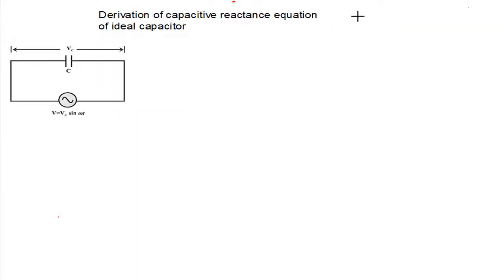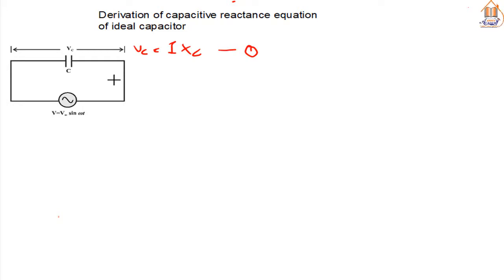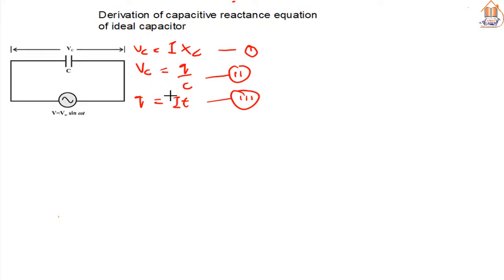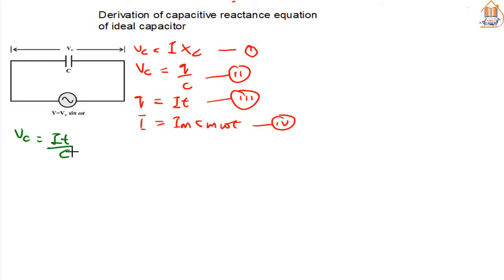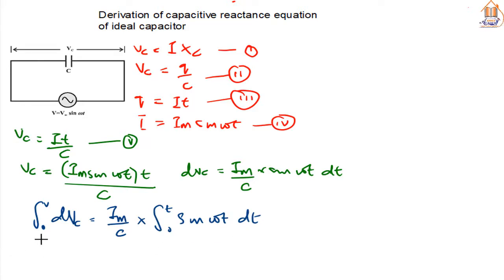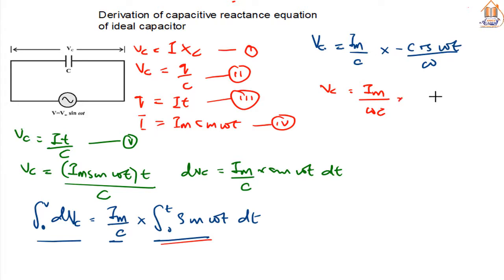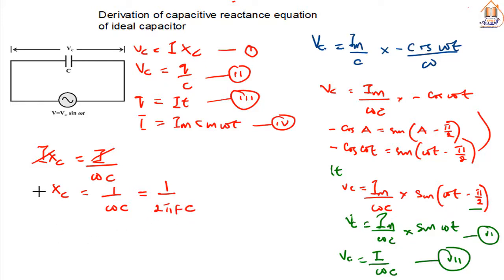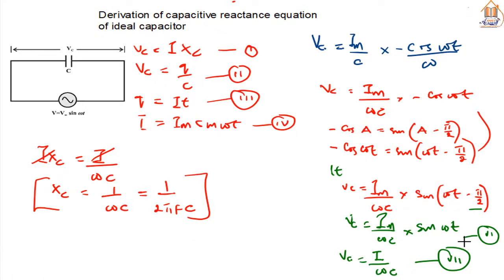HOW TO DERIVE CAPACITIVE REACTANCE EQUATION/FORMULA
Searching for good academic materials for your work/exam such as project, seminar, journals, JAMB and WAEC, SIWES_report, e_books? Get all in one place @ aprojects, please visit us
Search by topics/departments to get started!